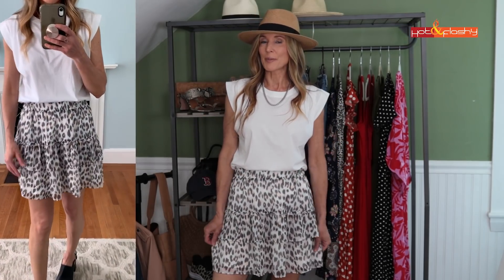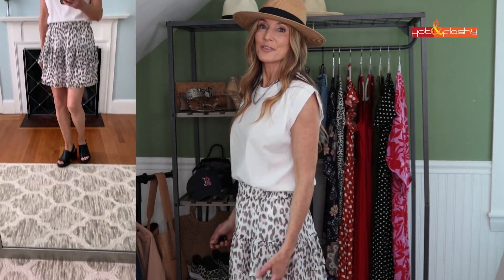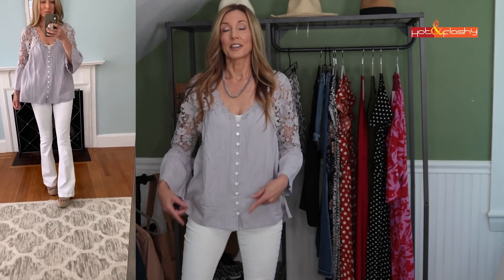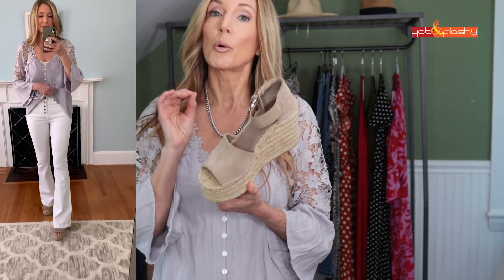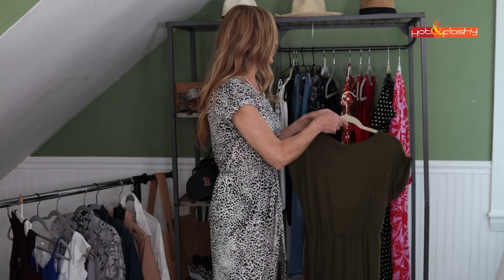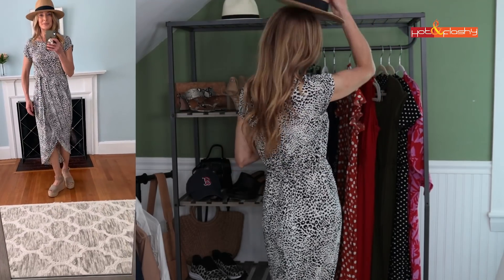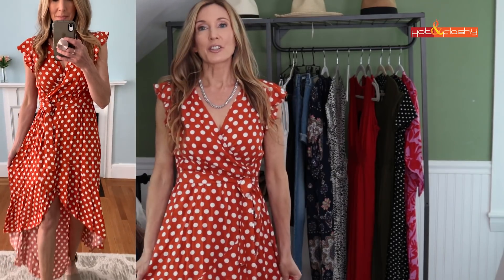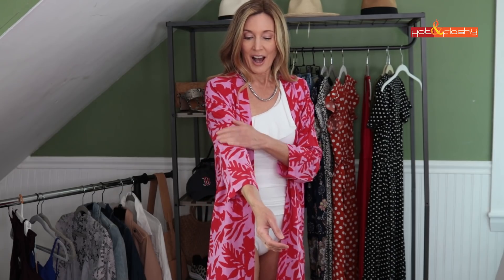Affordable Casual Summer Outfits! Over 50 Style!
Red Sox Baseball Cap
Other Teams Baseball Caps

Rose Gold Slide Sandals (7.5)

Black Lacey Cami (S)

Navy Print Tassel Dress (M)

Leopard Tulip Hem Dress (S)

2nd Red Maxi Dress (S)

White One Shoulder Ruffle Swimsuit (6)

White Cover-Up Dress (S)
Blue Ruffle Swimsuit (XS)

NARS Blush/Bronzer Travel Size Duo in “Orgasm/Laguna” (Sephora), (Nordstrom)
Marc Jacobs Highliner Gel Eye Crayon in Over Night & Lunatic (Sephora)
Maybelline Color Sensational Creamy Matte Lipstick in Daringly Nude (Ulta), (Amazon), (Walmart)